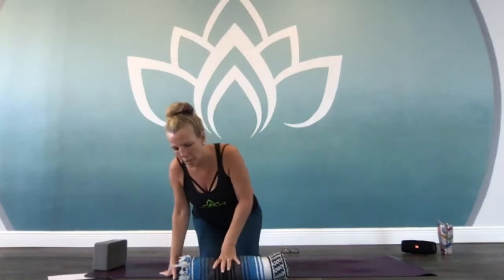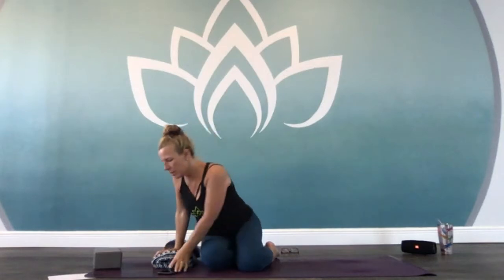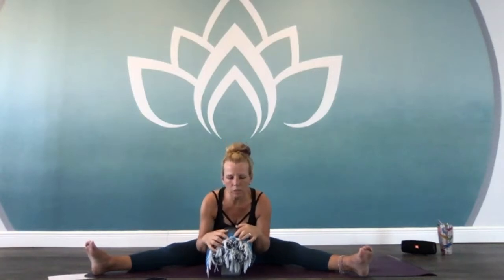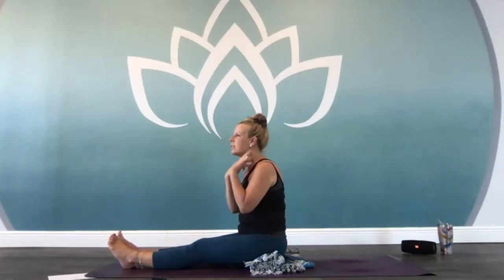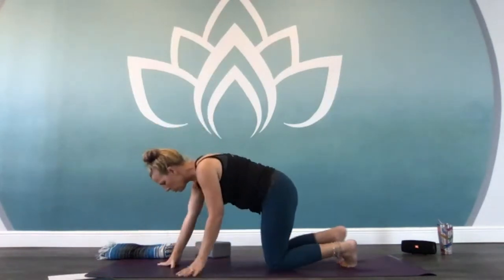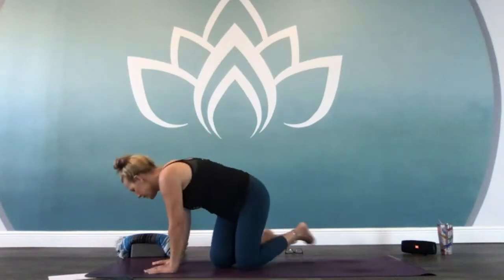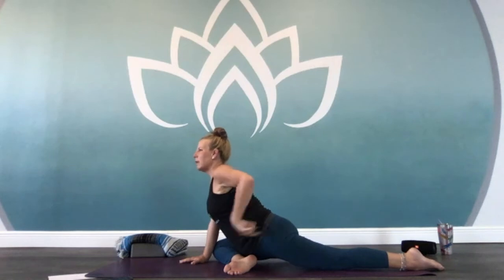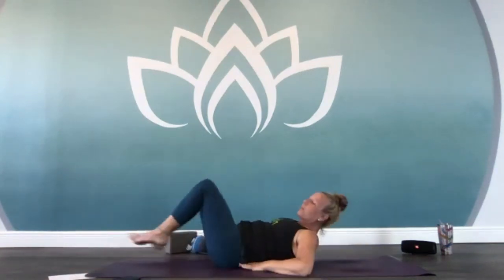Yin Yoga 3 30 20 TYR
Yin Yoga practice suitable for all levels.  Please use props for support, blankets, blocks, bolsters, pillows or towels.